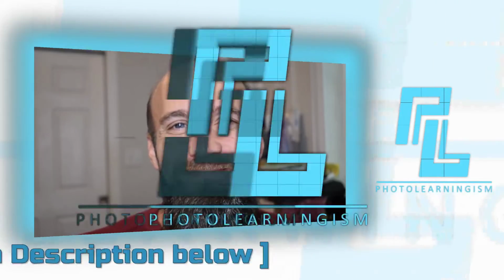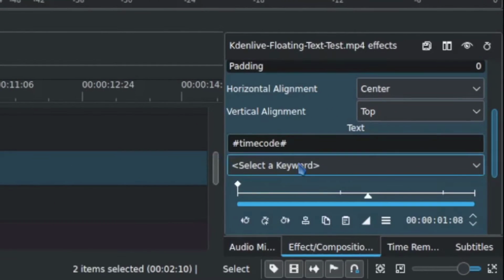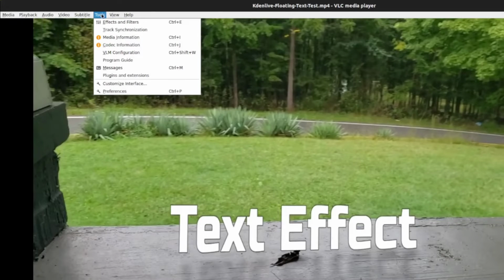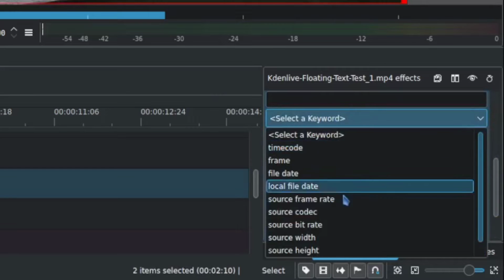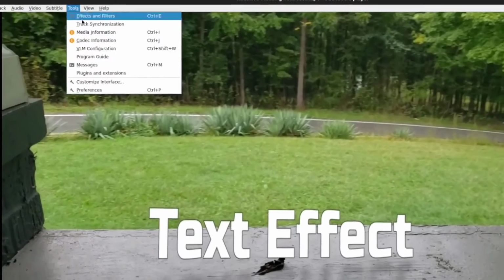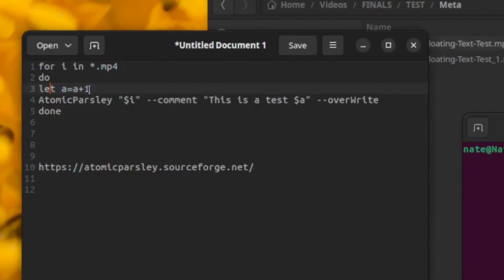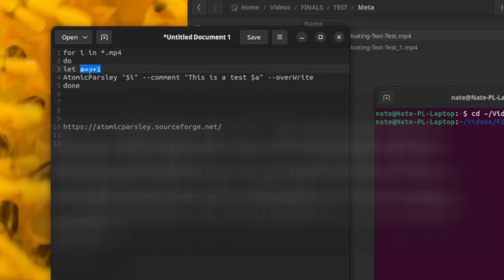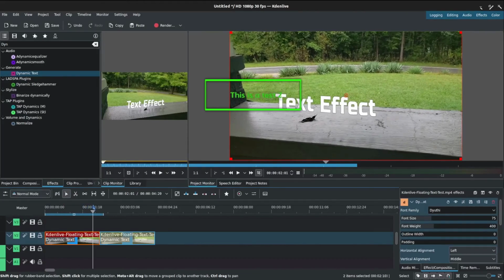Exploring Creative Ways To Use Dynamic Text In Kdenlive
Did you know that video files have attributes (meta data) included within that describe the file? These can be used to include customized text information that can be read, stylized, even animated with Kdenlive! See how to get the most use out of the Dynamic Text effect and make it work to your advantage using other free tools to compliment the process, like VLC and Atomic Parsley!

0:00 Intro to Dynamic Text
1:13 Walking Through Dynamic Text Settings
2:01 Adding a Comment to a Video File
6:22 Bulk Updating Video File Comments